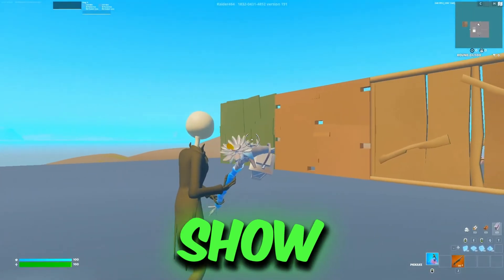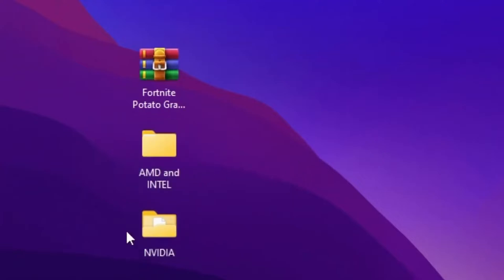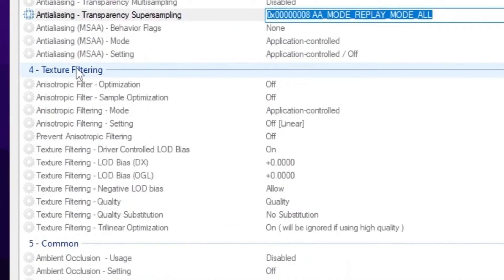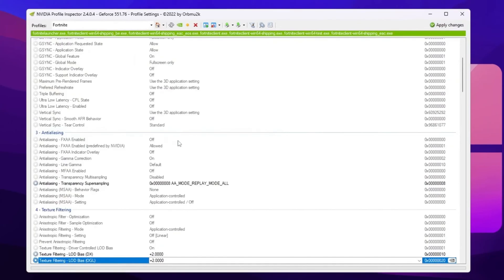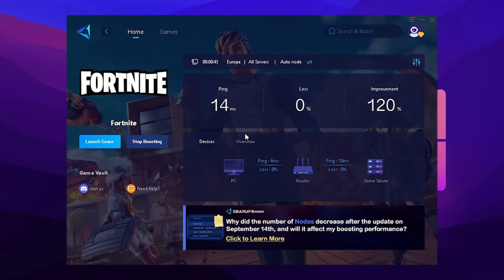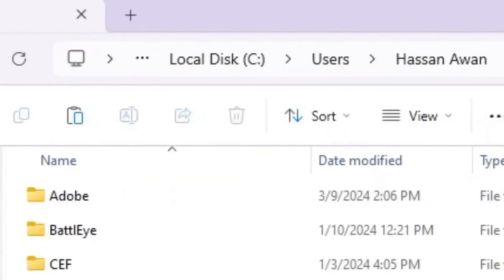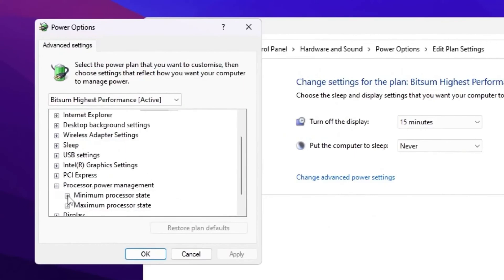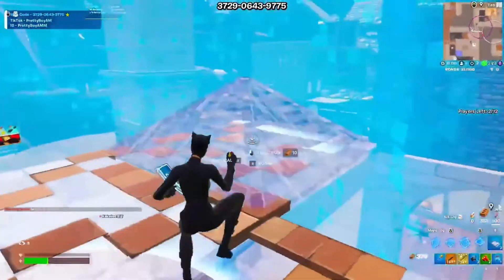How to Get Potato Graphics On Nvidia, Intel & AMD GPU in Fortnite✅(Max FPS + 0 Delay)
In this video, you'll learn How to Get Potato Graphics in Fortnite! (Max FPS + 0 Delay) In Intel & AMD GPU. These Fortnite settings will give you a huge fps boost and 0 input delay on PC. Get Ultra LOW Graphics In Fortnite! (1000+ FPS),How To Get ULTRA LOW Graphics in FORTNITE Chapter 5! (FPS BOOST + 0 INPUT DELAY ), Get more FPS on low-end Laptops (Intel graphics)How to Boost FPS, Fix Lag and Stuttering in Fortnite New Chapter (2024 Update)